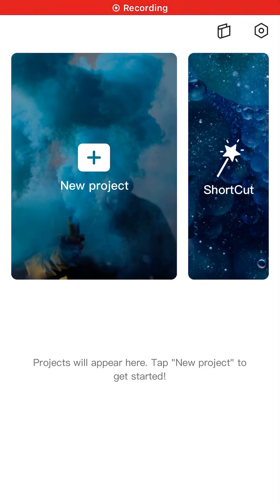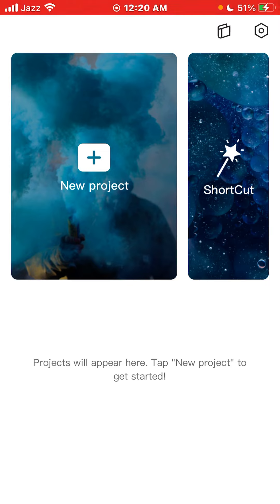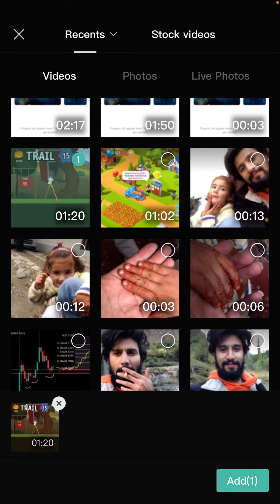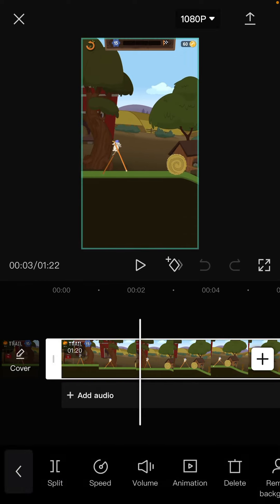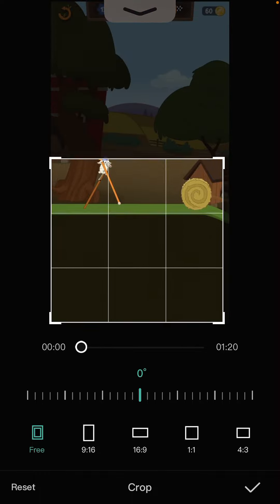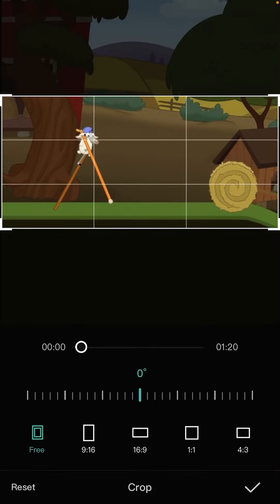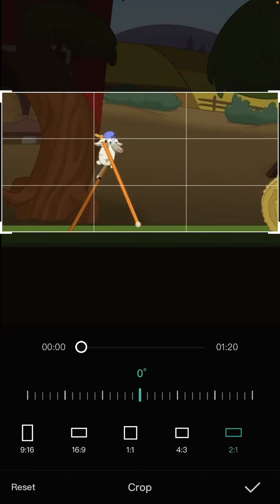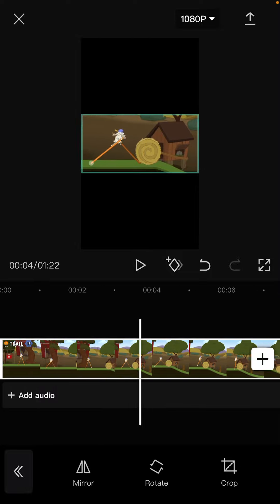How to Crop Video in CapCut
If you are looking for how do you crop videos on capcut then you are at right place. In this Capcut Video tutorial, I will show you how to crop video in capcut app. After watching this tutorial you can easily  crop any video on capcut.